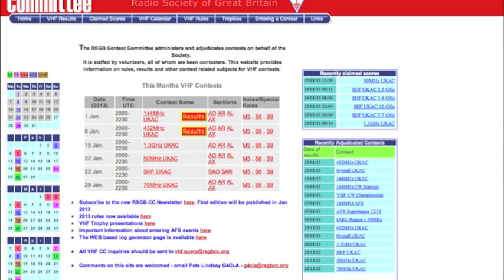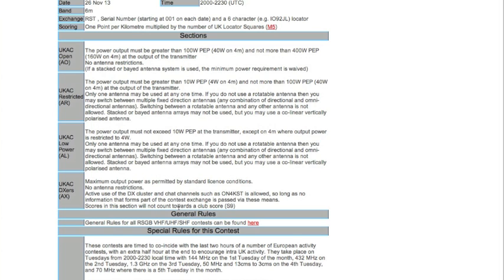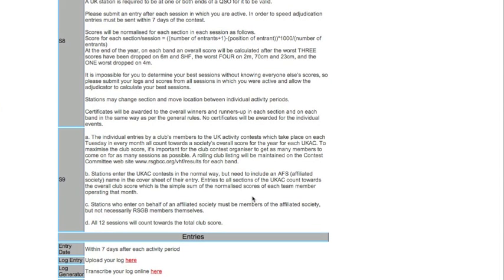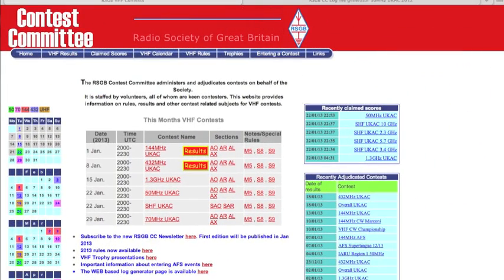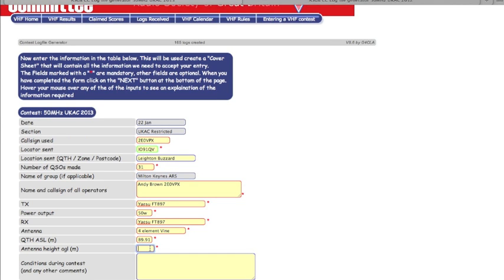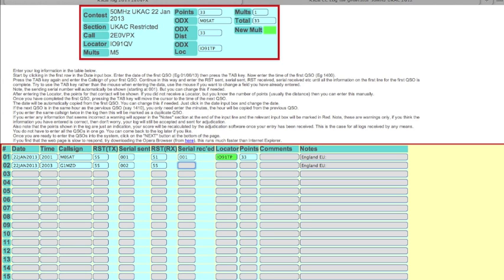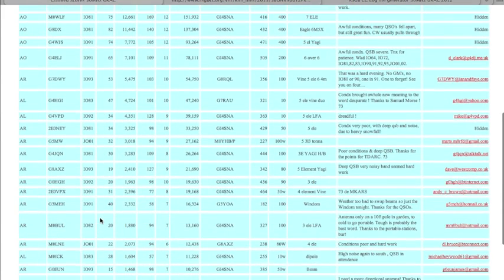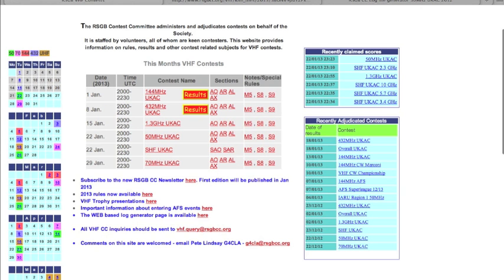mkars ukac presentation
A guide for MKARS members who fancy having a bash at the UKAC's on Tuesday evenings...